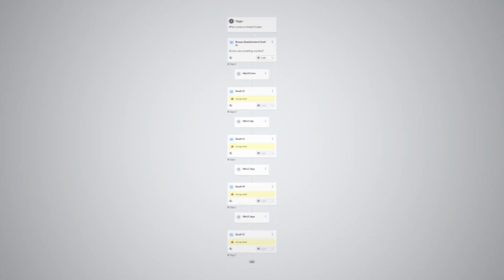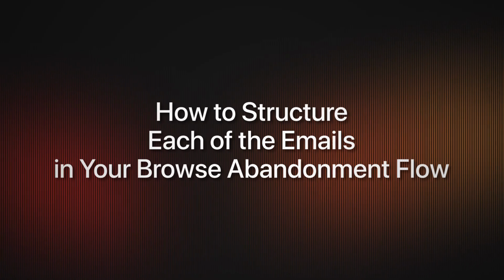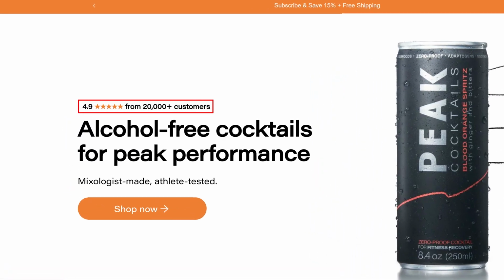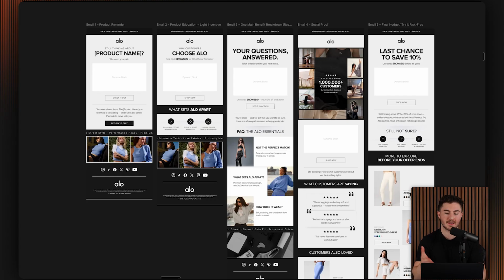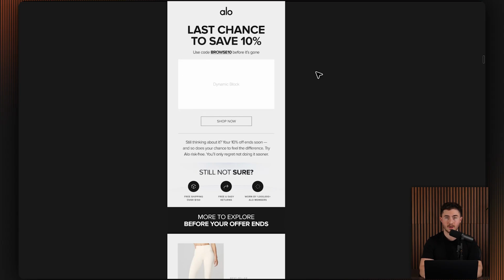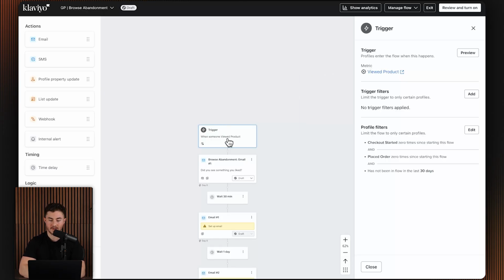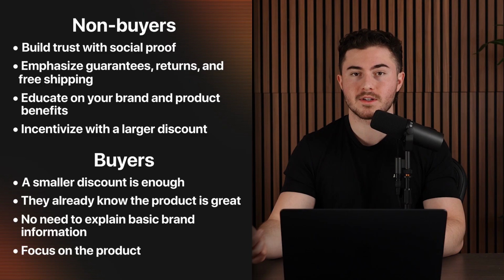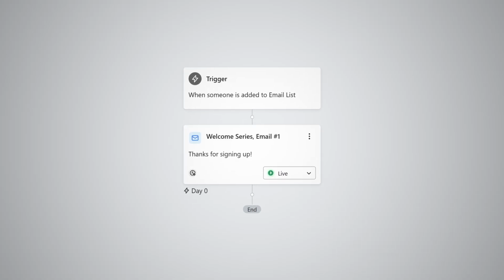How to Create a High Converting Browse Abandonment Flow in 2026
The Email Campaign Playbook That Drives 15–25% of Your Brand’s Monthly Revenue Without Discounts

Want to turn window shoppers into buyers? In this video, I’m showing you how to build a high converting browse abandonment flow using Klaviyo that works in 2026 and beyond. Learn the difference between abandoned cart vs browse abandonment and how to optimize every part of your email marketing ecommerce strategy.

I walk through setting up a full browse abandonment flow inside Klaviyo step-by-step, using proven klaviyo best practices and smart klaviyo segmentation to target and convert passive site visitors. Whether you're new to klaviyo email flows or ready to level up your email automation ecommerce, this guide is for you.

I also break down how retention marketing and ecommerce retention work together to fuel ecommerce growth. This is a must-watch if you’re working on your dtc email marketing, improving your email marketing strategy, or looking to scale shopify email marketing efforts fast.

By the end of this klaviyo tutorial, you’ll know exactly how to set up abandoned browse emails that drive results and increase conversions.